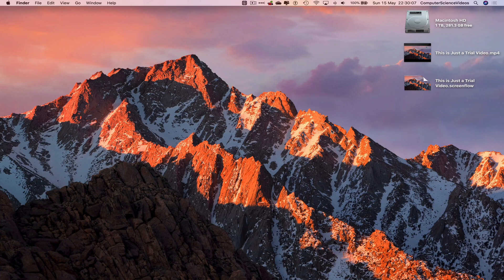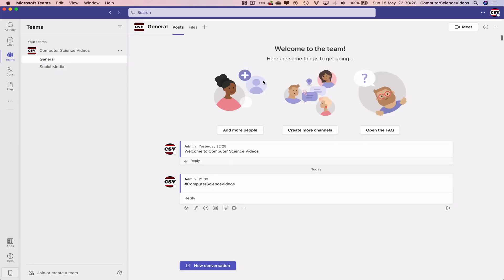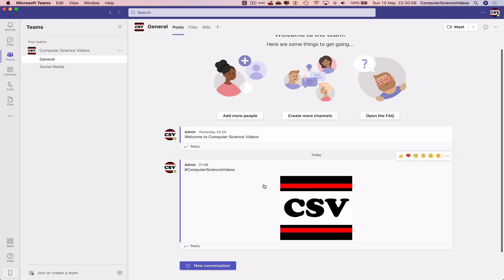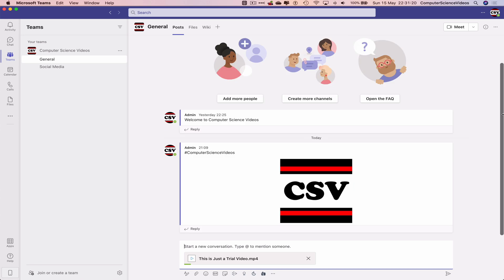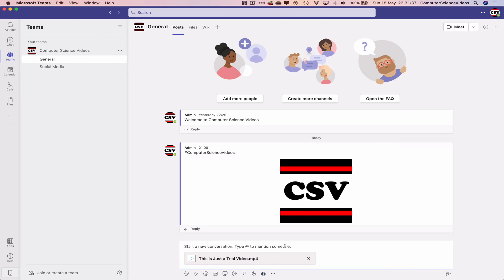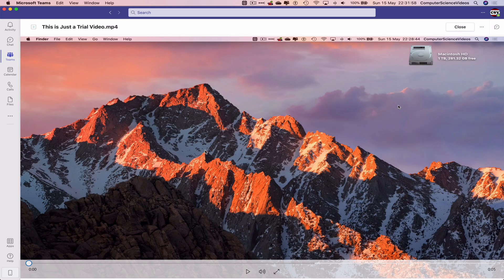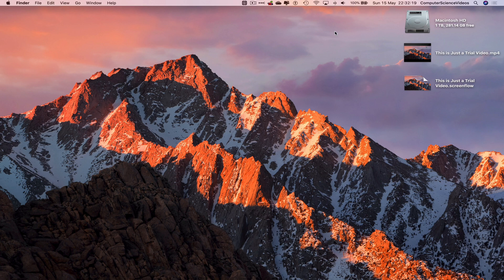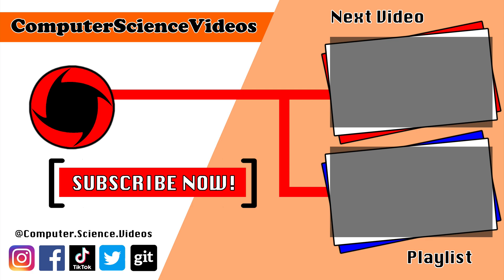How to UPLOAD a Video to Your Team on Microsoft Teams Using a Mac - Basic Tutorial | New